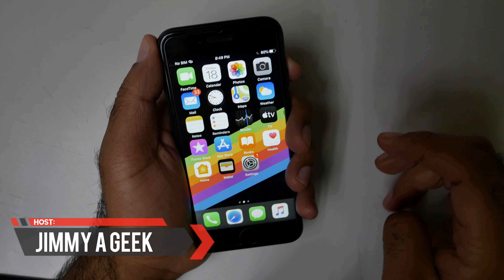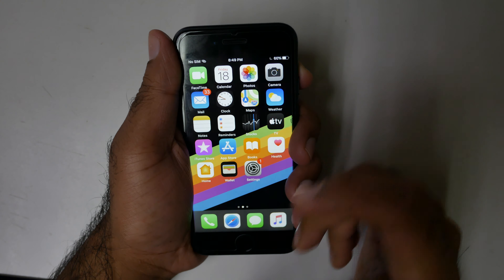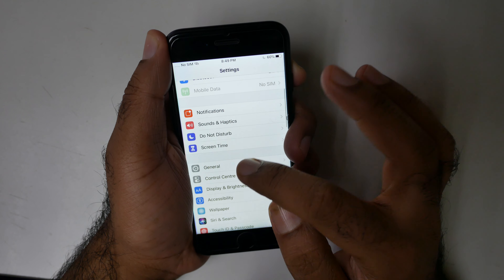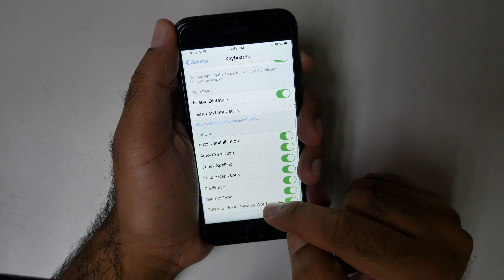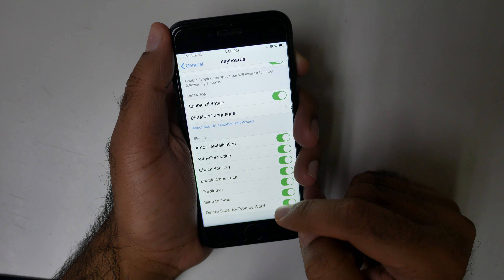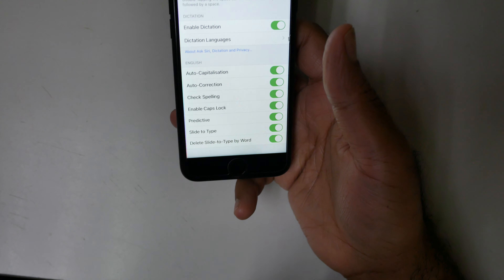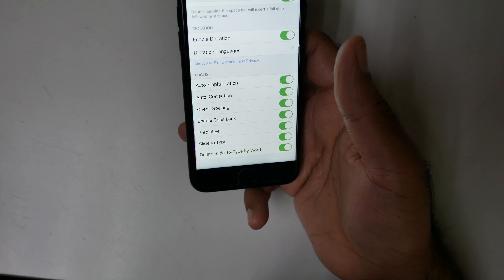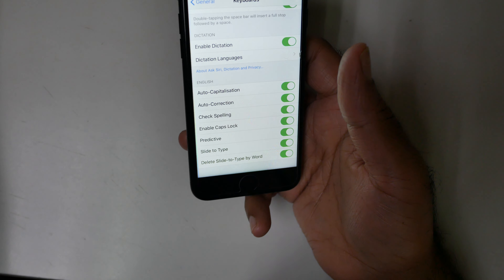Keyboard Delete Slide-to-Type by Word: 🔥iPhone SE (2020)/iPhone 8/iPhone 7 [iOS 13] Tips & Tricks!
📱Best Selling Phones